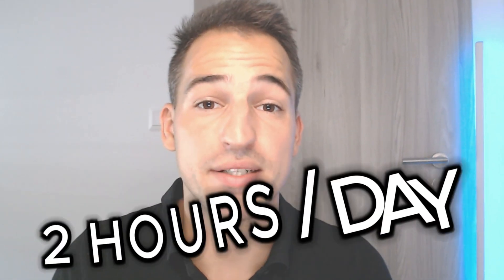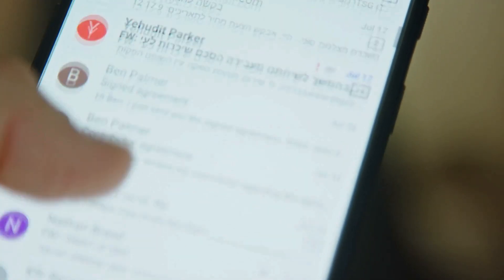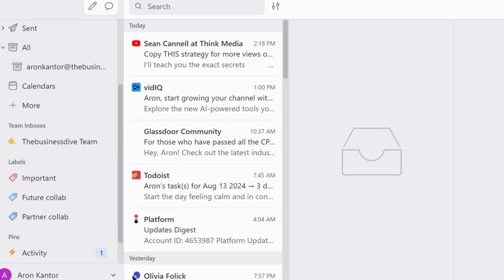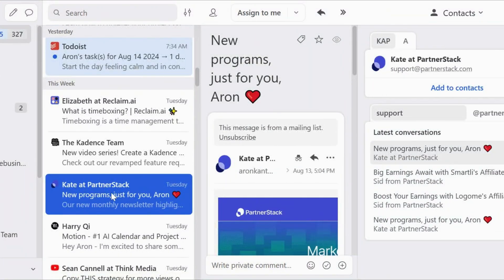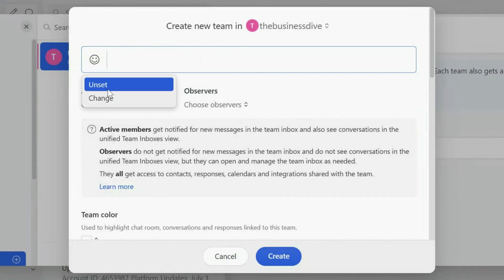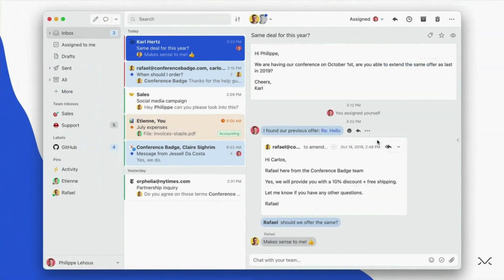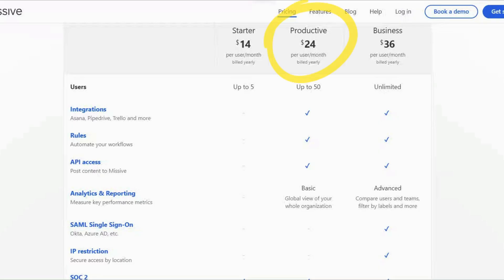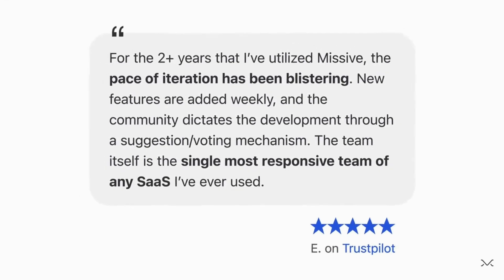The ONLY productivity app with NO LIMITS | Missive Email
Discover the ULTIMATE productivity app that will transform your workflow: Missive Email! 🚀 In this video, I dive deep into the features that make Missive the ONLY productivity tool you'll ever need, with NO LIMITS on your creativity and collaboration. From managing emails to integrating team chats, Missive brings everything together seamlessly, allowing you to stay organized and focused on what truly matters. Whether you’re a freelancer, a business owner, or part of a large team, Missive Email is designed to adapt to your needs. 🔑

🔥 Check out Missive for FREE here!

⏰ Timestamps⏰
0:00 Intro
0:25 What is Missive?
1:05 Connect Missive with many email accounts
1:17 Labels & rules on Missive
1:42 Faster replies with AI
2:11 Missive’s snooze feature
2:34 Missive’s integrations
2:55 Team inboxes on Missive
3:27 Direct chat on Missive
3:46 Missive’s email analytics
4:06 Missive’s pricing
4:54 Why is Missive game-changer?